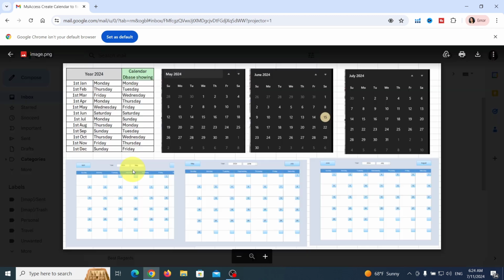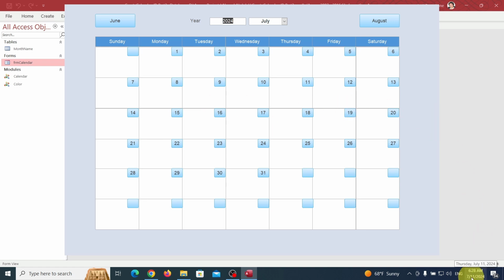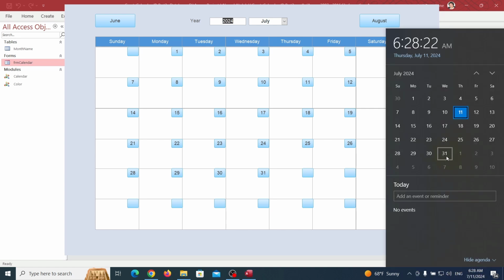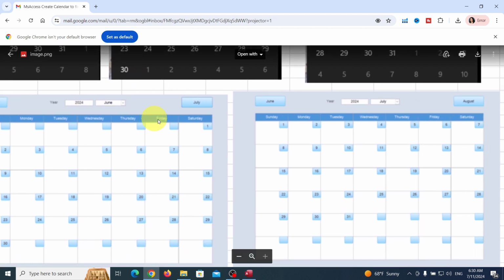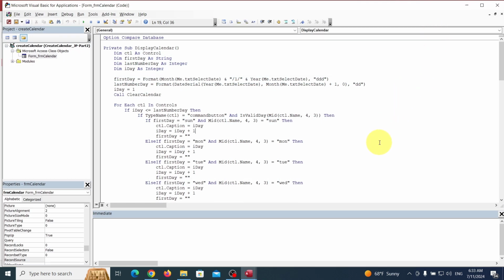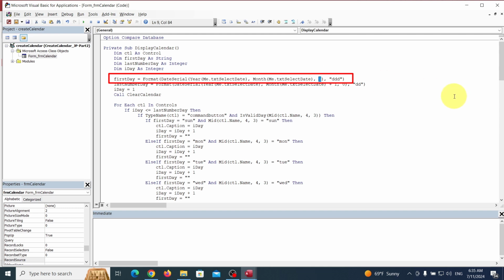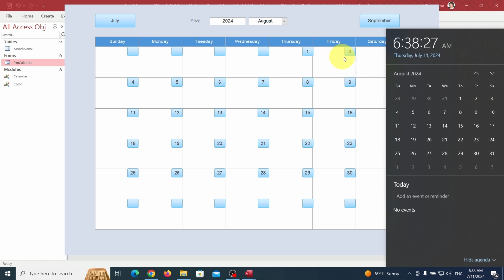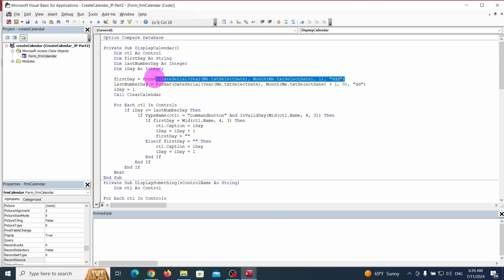MS ACCESS Calendar: Debugging First Day of the month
In this video, I will show you how to resolve issues with date format.